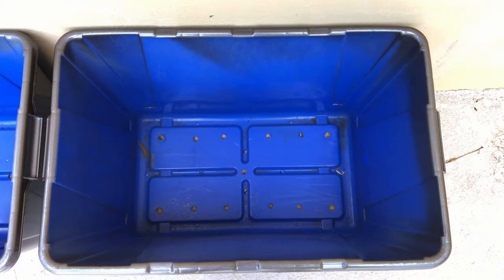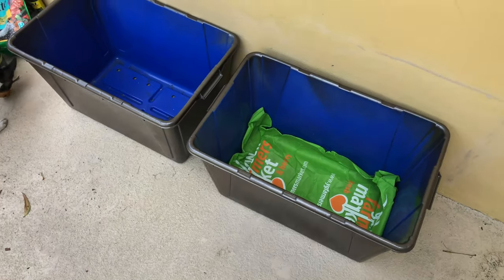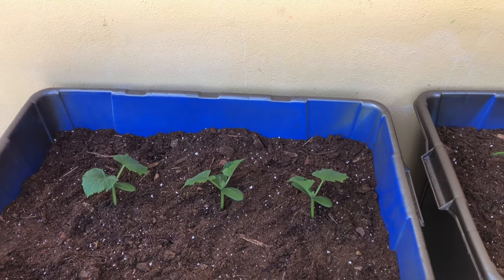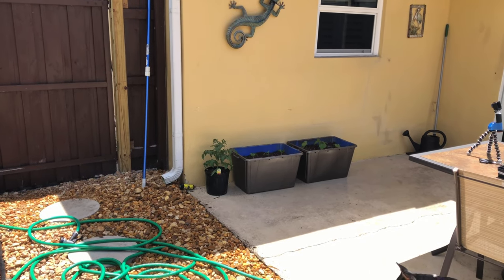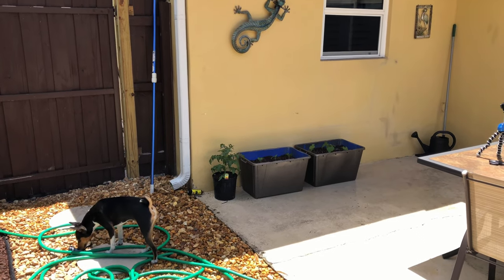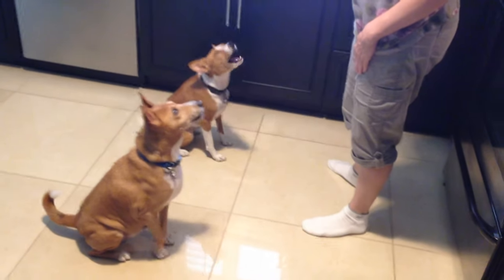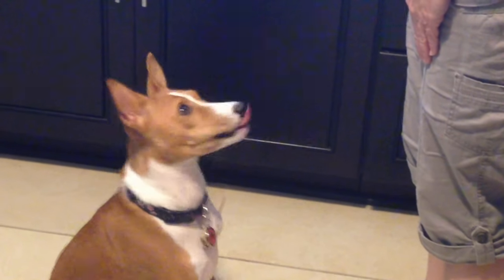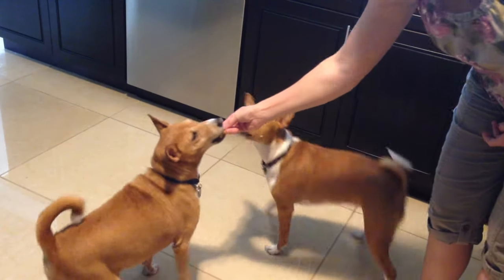A beautiful day - let's make a garden!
In today's video, watch the dogs frolic as I build a container garden!

Treats
Wholesome Pride Pet Treats Sweet Potato Fries Dog Treats
Crazy Dog Train-Me! Training Reward Dog Treats
Fruitables Pumpkin & Berry Flavored Treats
Tooth Care
Petrodex Enzymatic Toothpaste
Fresh Breath by TropiClean No Brushing Oral Care Gel
Pet Republique Dog Toothbrush
Food
AvoDerm Natural Grain Free Salmon
AvoDerm Natural Grain Free Beef
AvoDerm Natural Grain Free Turkey
Puzzle Feeders
Smelly Matty
Outward Hound Nina Ottosson Puzzle Feeder
Cameras
Wyze Cam
GoPro Hero 8